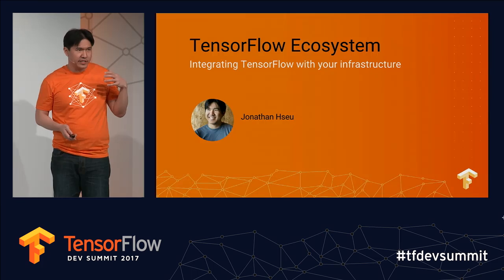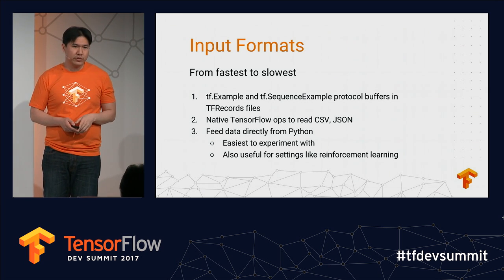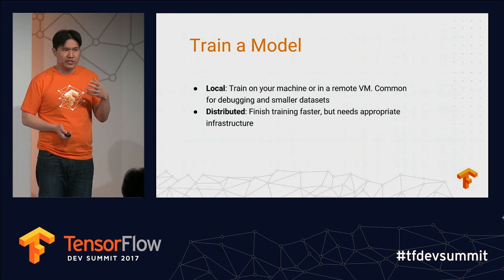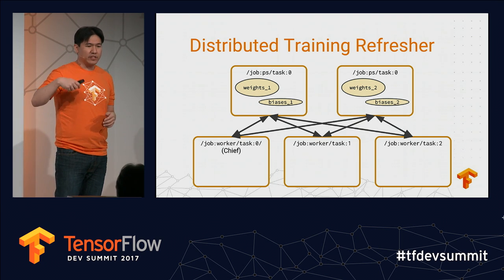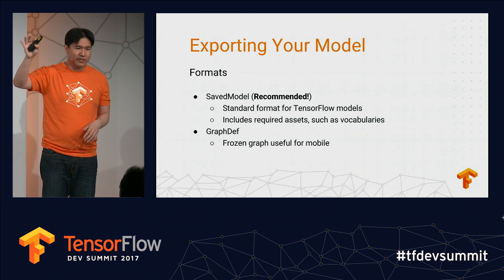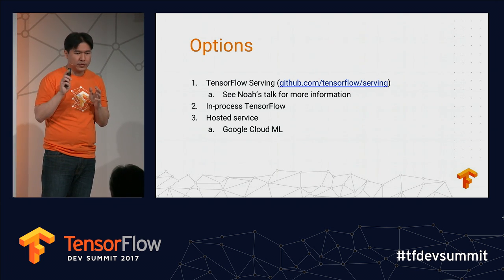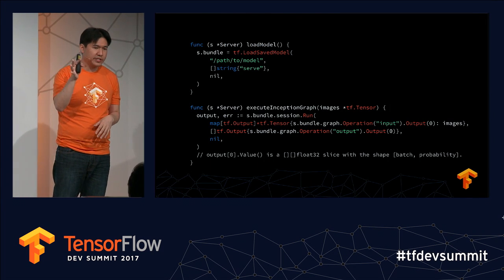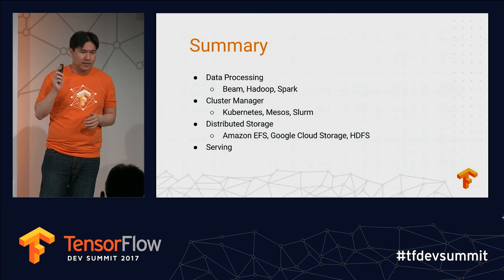TensorFlow Ecosystem: Integrating TensorFlow with your infrastructure (TensorFlow Dev Summit 2017)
Generating input data, running distributed TensorFlow training, and serving models all involve other infrastructure components. Jonathan Hseu describes integration for each of these steps.